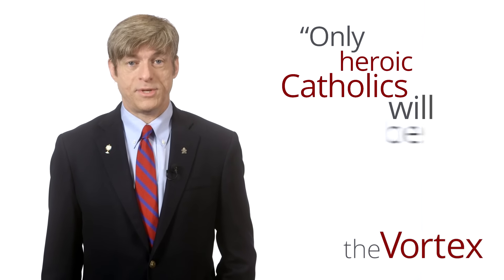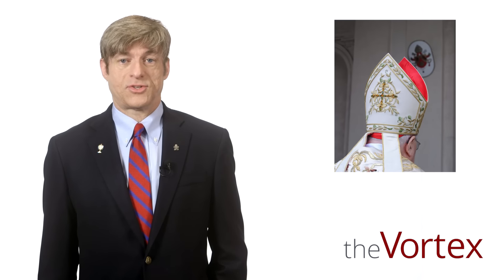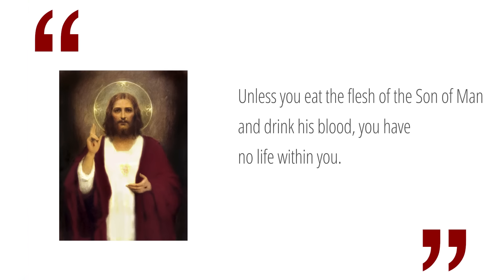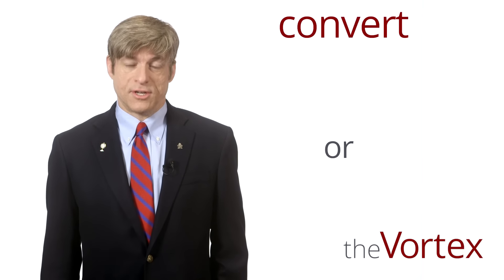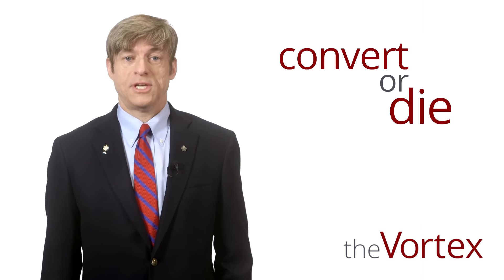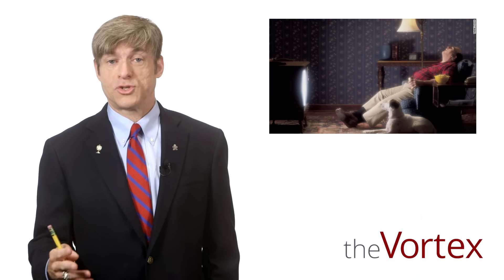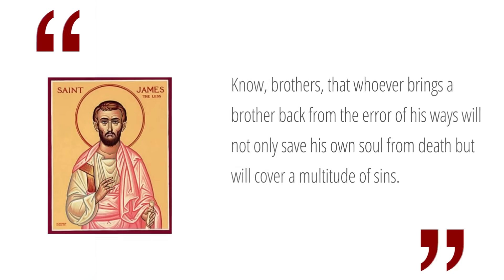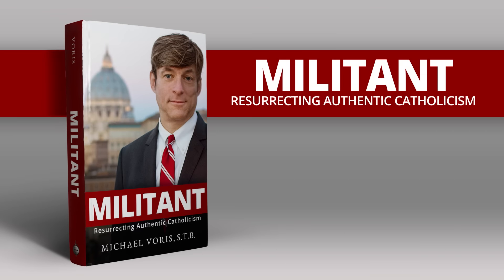The Vortex—Convert or Die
and become a premium member!